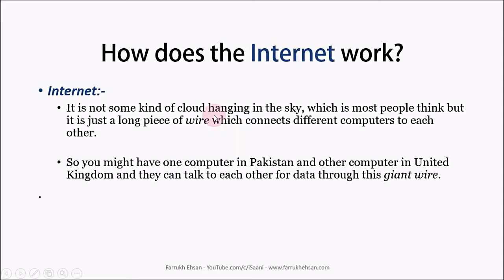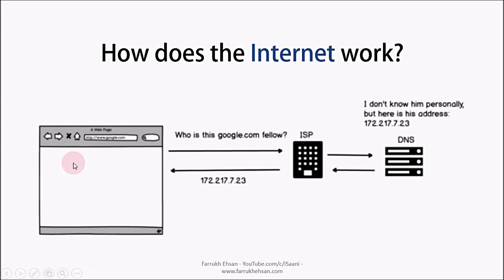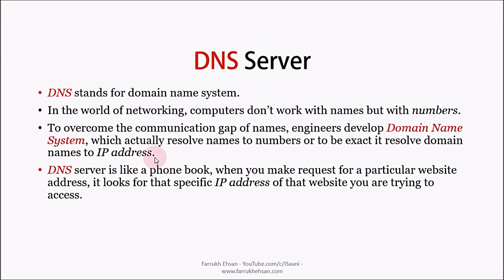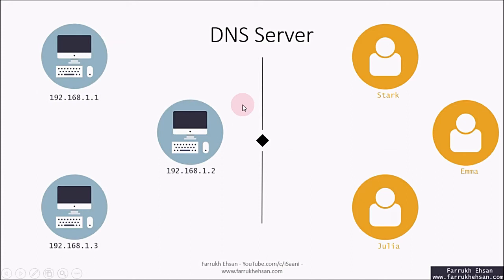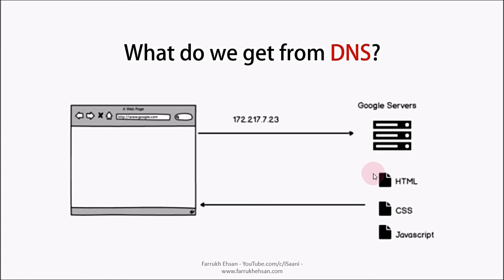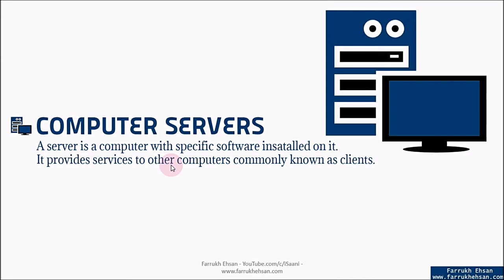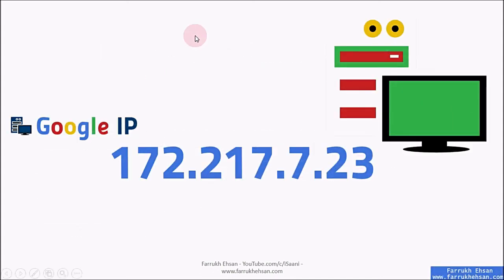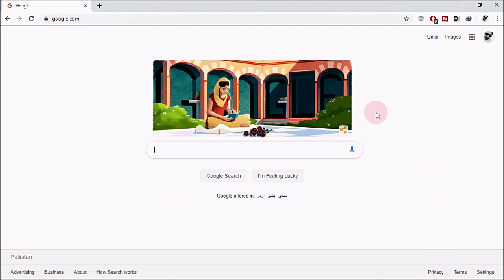How Does Internet Work | Web Application Development | Part 1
In this video I have taught you guys that
1) How does internet work?
2) What does it mean by an ISP?
3) What is DNS Server?
4) What is an IP address?
and how all these things are interconnected with each other. If you find any query or question related to it you can ask in comment box.